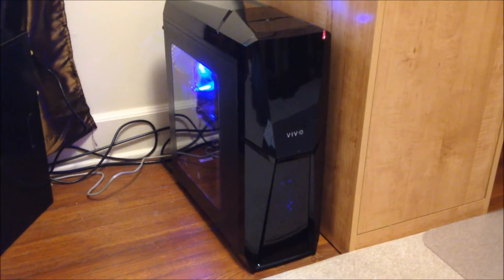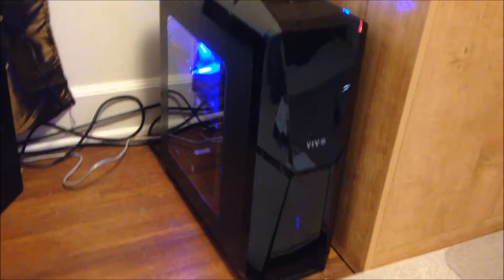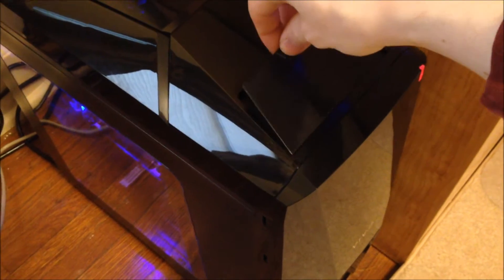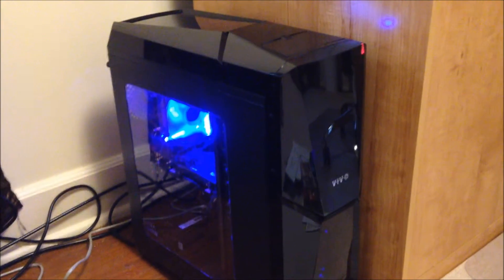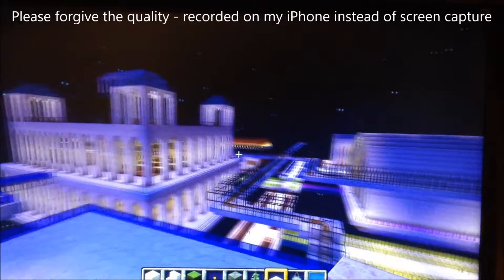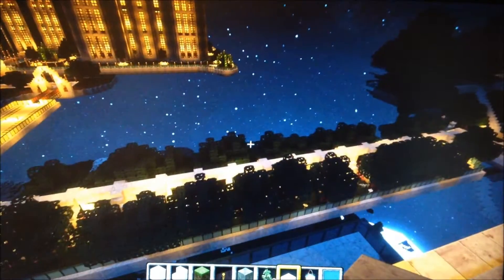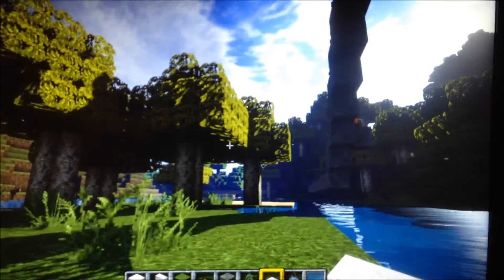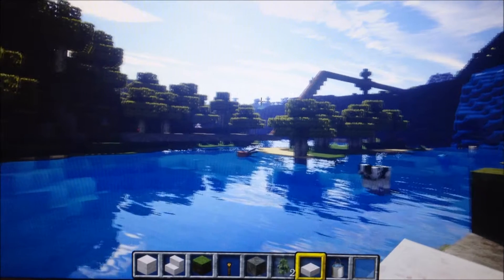My New PC!!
Finally upgraded!  It seemed about time.  I mean, my other computer is pretty old now.